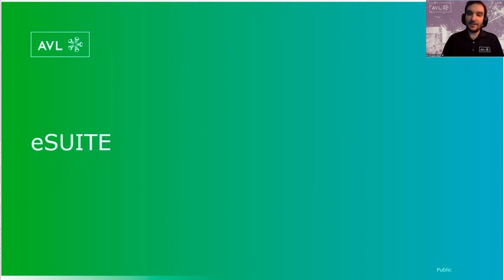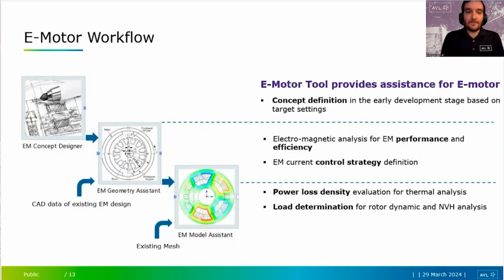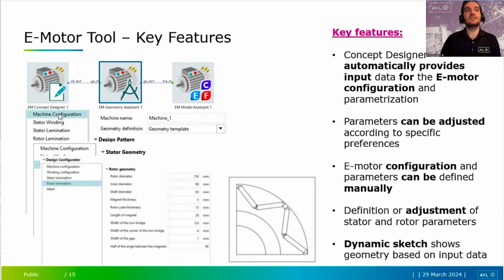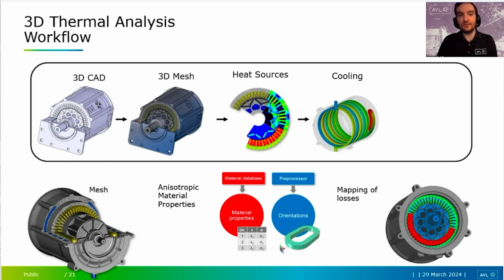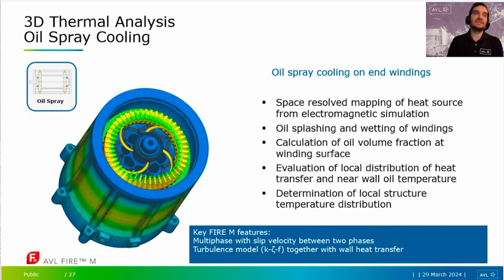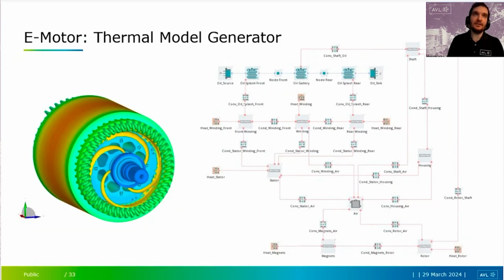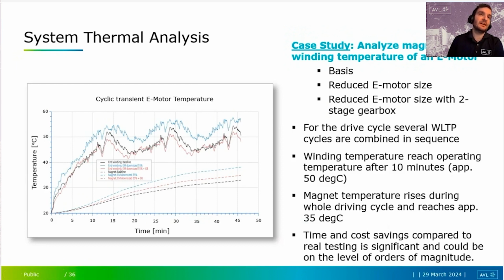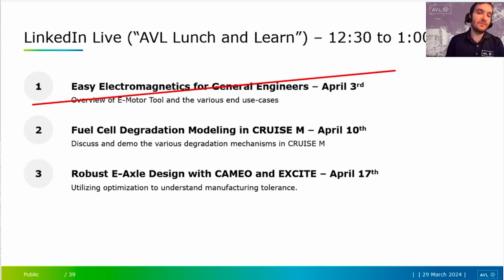Easy Electromagnetics for General Engineers | Simulation Series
Dive into the fascinating world of electromagnetics with our latest episode, where Thomas Glatz and Michael Bambula from AVL North America unravel the complexities of E-Motor design using AVL's cutting-edge simulation tools. From the basics of electromagnetic engineering to advanced simulations for thermal management and system modeling, this episode is a treasure trove for engineers transitioning to electrification. Discover how AVL's E-Motor tool is revolutionizing the way general engineers approach electromagnetics, offering insights into practical applications and optimizations. Join us for an enlightening session that promises to enhance your understanding and spark innovation in the realm of electric vehicles and beyond.

1:28 - Unveiling the E-Suite: AVL's Advanced Toolset
3:09 - E-Motor Tool: A Deep Dive into Electromagnetic Simulation
5:20 - Concept Designer: Starting Your E-Motor Design
6:13 - Geometry Assistant & Meshing: Shaping Your Motor
8:03 - Thermal Analysis: Optimizing Motor Temperature
10:16 - System Modeling: Integrating E-Motor into Vehicle Systems
12:58 - Acoustic Analysis: Reducing Noise in E-Motors
14:22 - Oil Spray Analysis: Enhancing Cooling Strategies
15:32 - Advanced Thermal Management and Its Impact
17:00 - Exploring the Impact of Motor Downsizing and Gearboxes
18:47 - System-Level Modeling: From 3D to 1D
20:09 - Final Thoughts and Upcoming Sessions